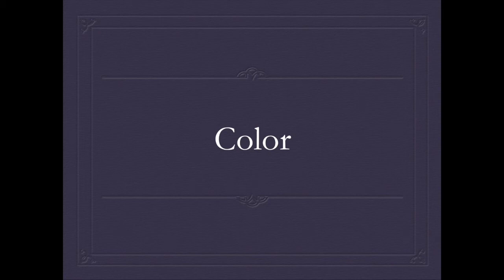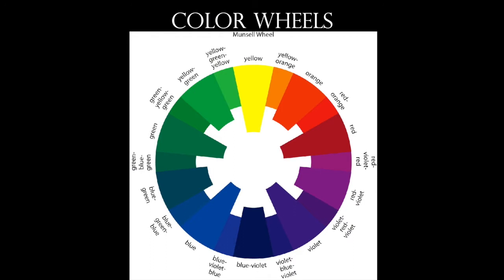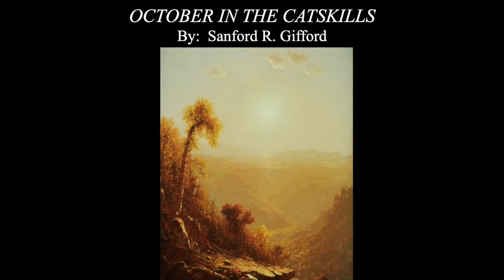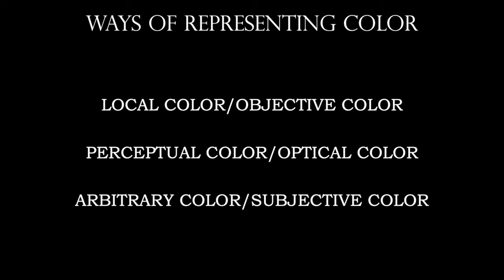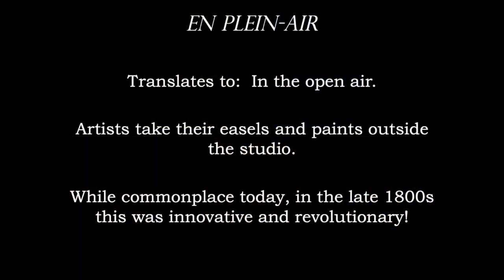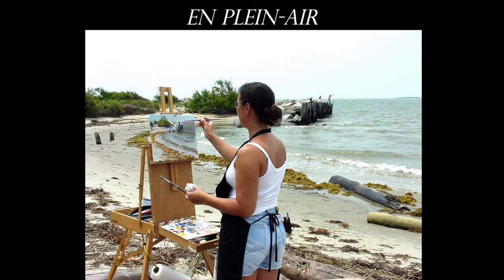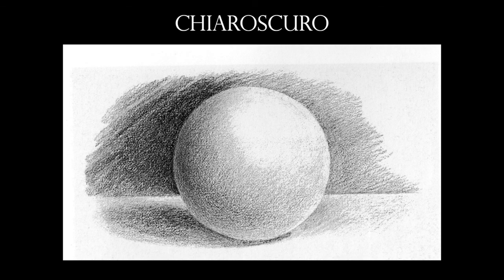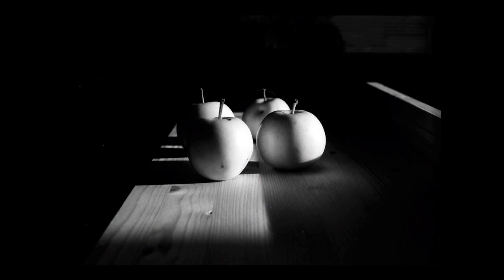Color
The Museum Scene from Ferris Bueller's Day Off